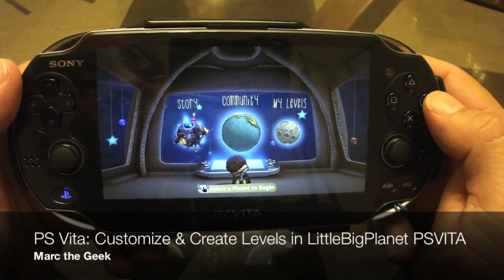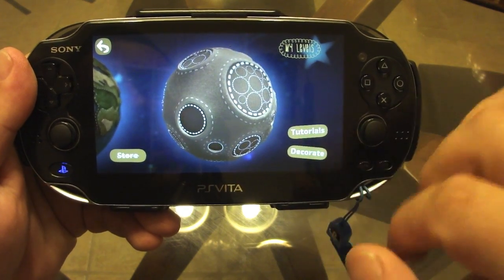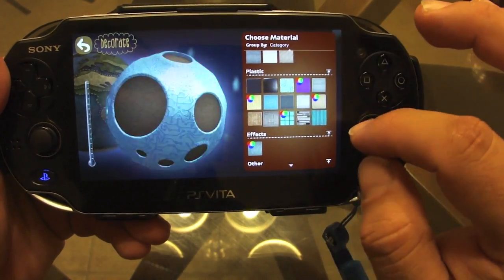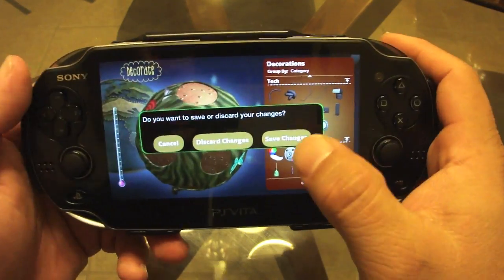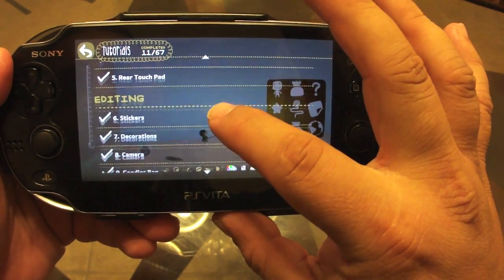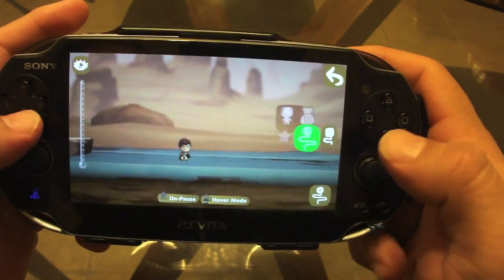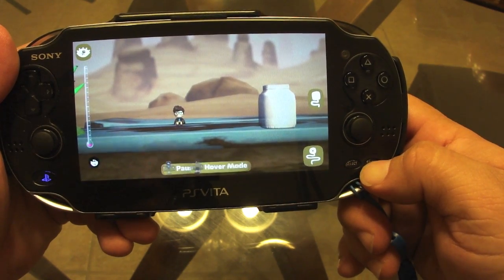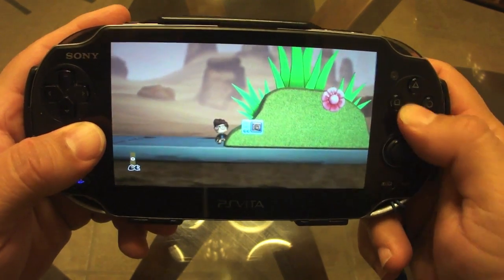PS Vita - Customize & Create Levels in Little Big Planet PSVITA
Here in this video I show you the Moon, where you can customize and create levels in Little Big Planet PSVITA. Game was purchased on September 14 at Gamestop.